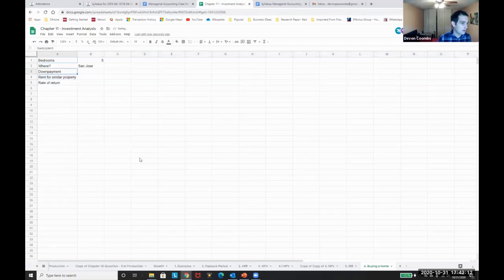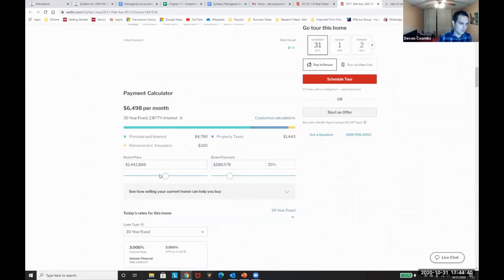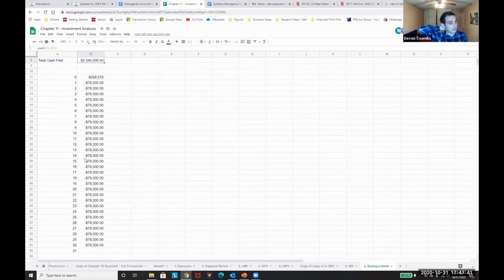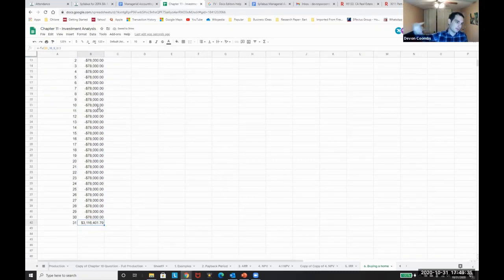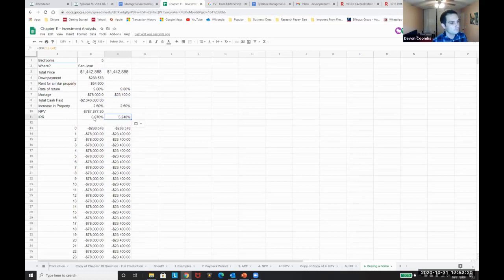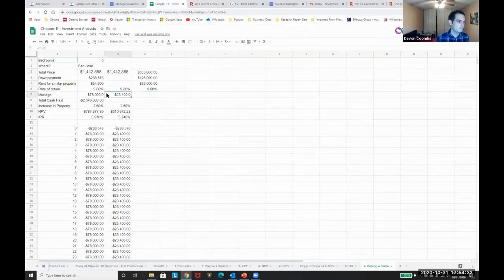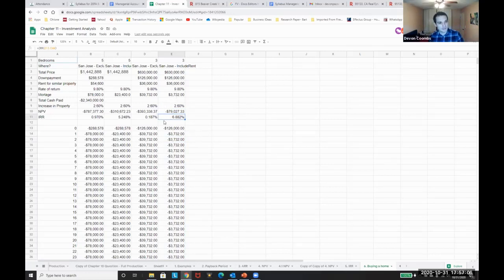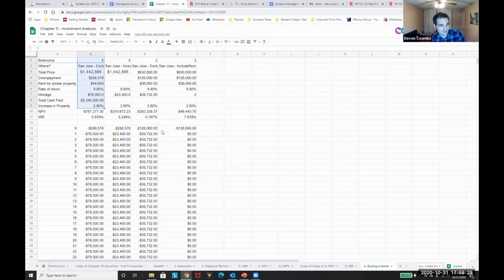Managerial Accounting - Google Sheets NPV Buy vs Rent Ch. 11 Video 8